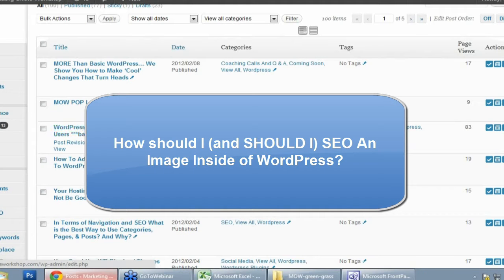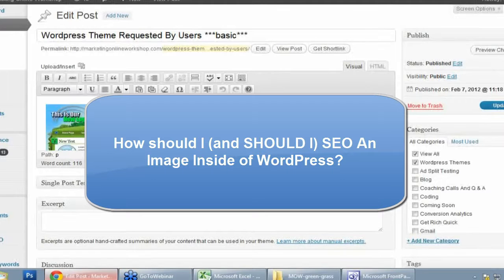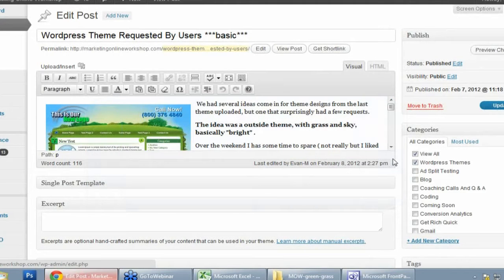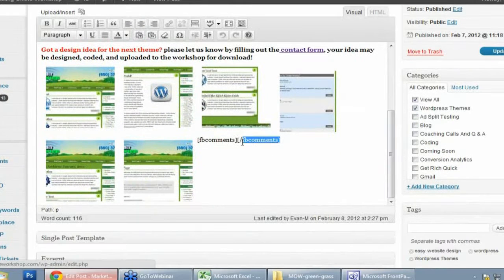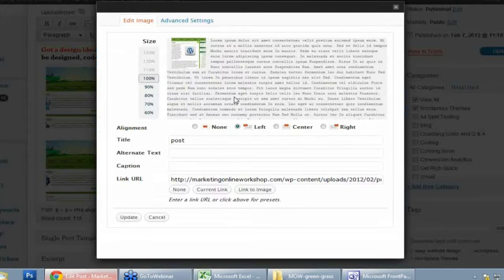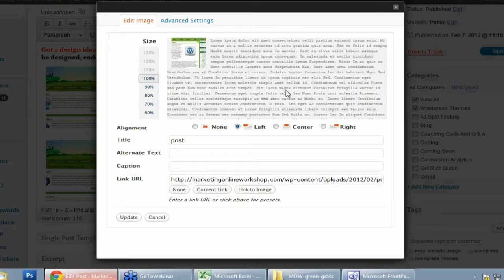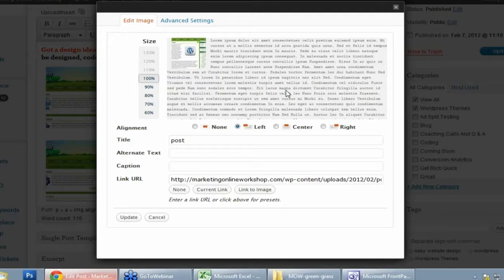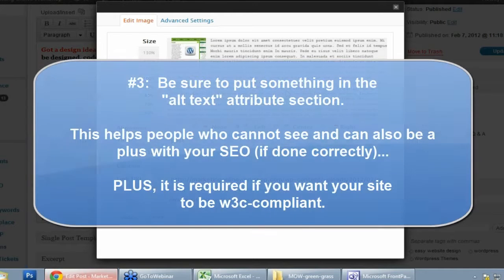How Do I SEO An Image In WordPress?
How do you SEO an image in WordPress? Many times we are in a huge hurry and we just don't take the time to do the things that we should do to help our on-page SEO... Watch video